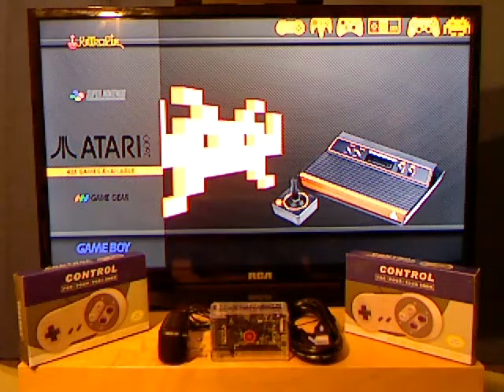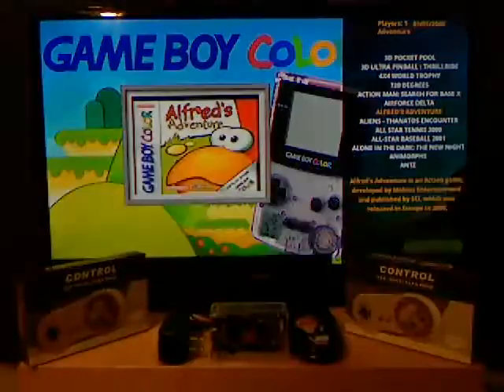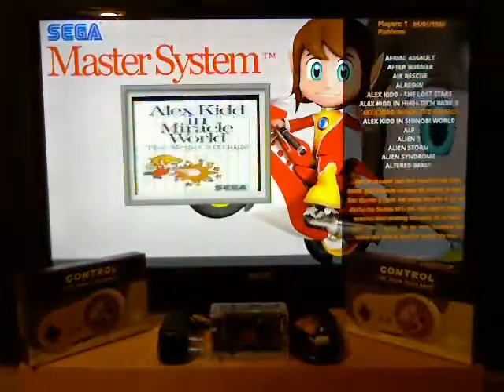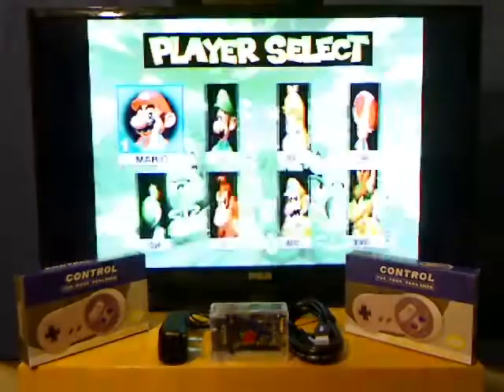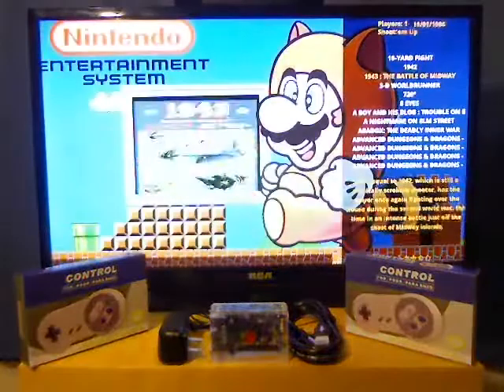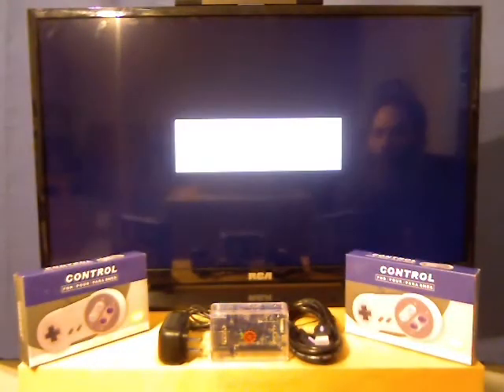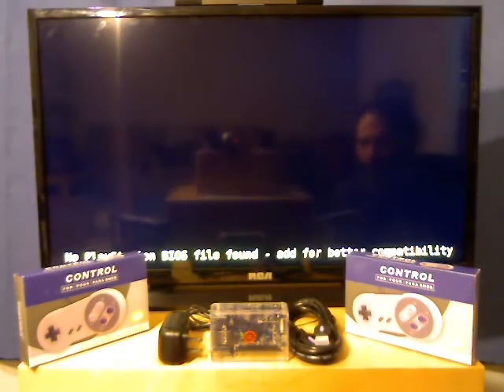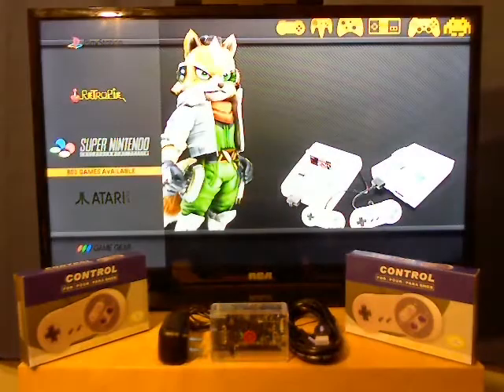RetrOrangePi 4.1 games, systems and consoles demo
Showcasing the RetrOrangePi 4.1 games, systems and consoles on an OrangePi PC + computer.